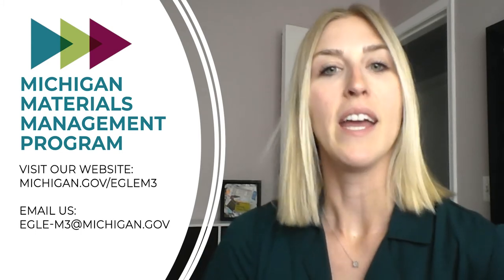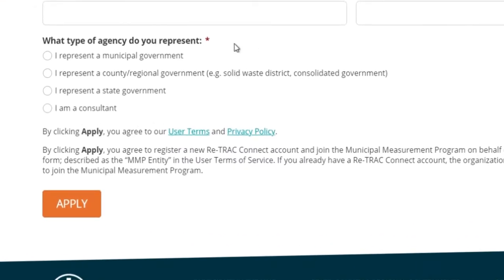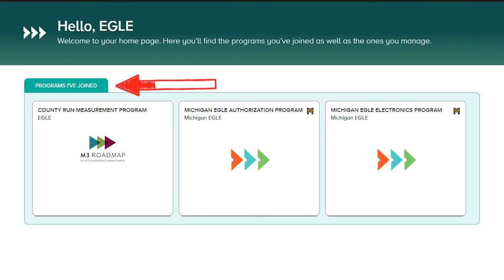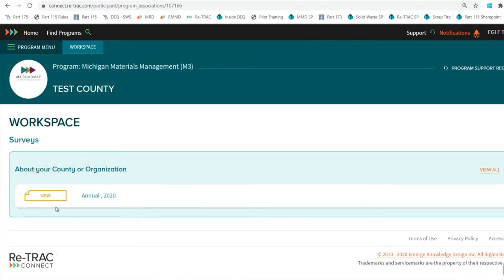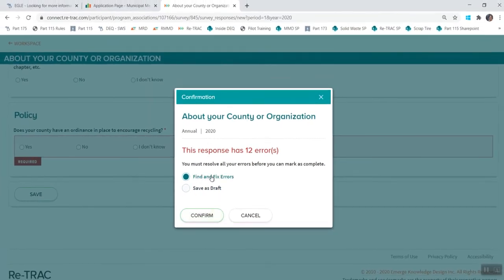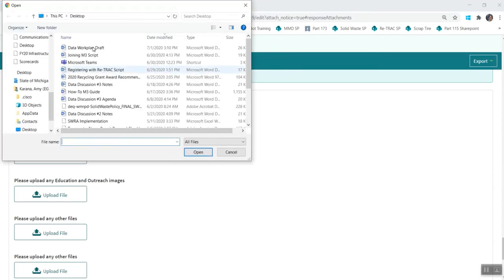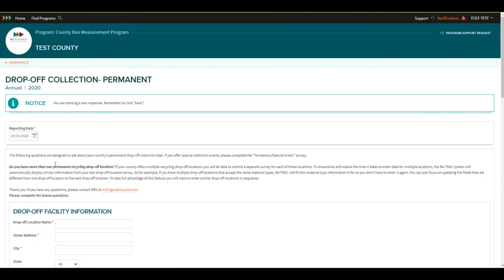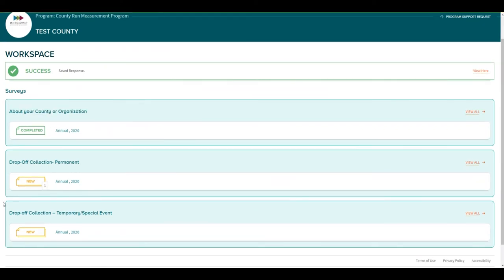How to Join the EGLE M3 Program for Counties and Municipalities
In this step by step tutorial, learn how municipalities and counties can join EGLE’s mega data initiative to help make informed decisions for the future and allow the state to propel forward related to waste and recycling. This project is part of the new M3 (Michigan Materials Management) Roadmap.